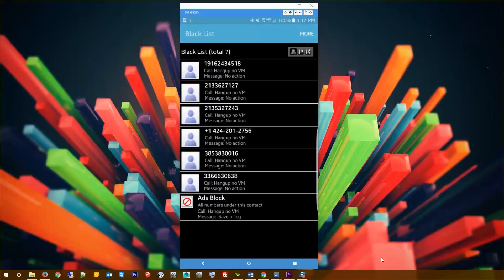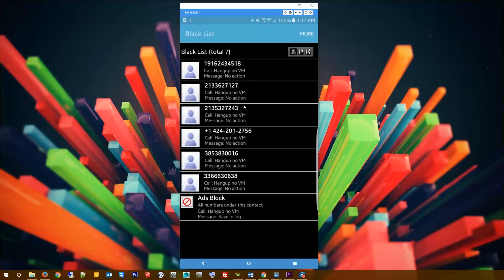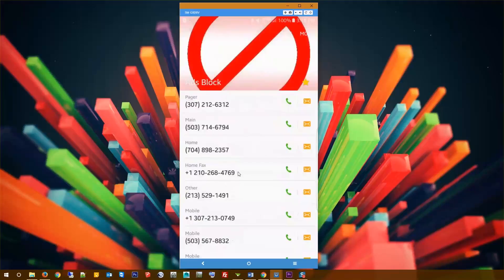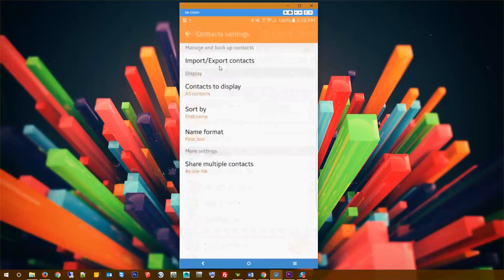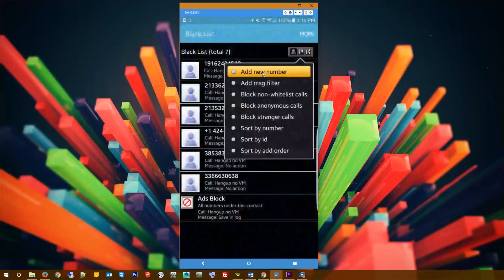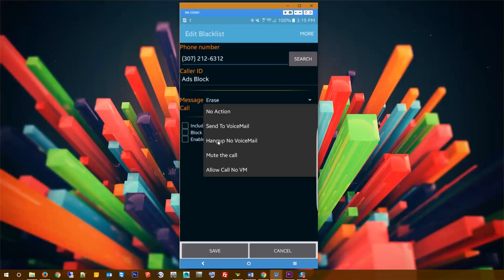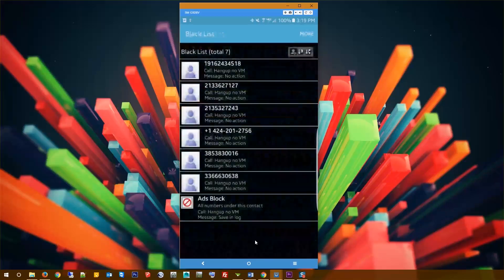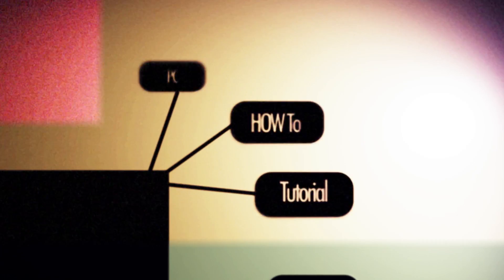Block Unwanted Spam Callers & Voicemail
This is a unique way to block spammers without the ability for them to leave a voicemail & a method to back up any blacklist.